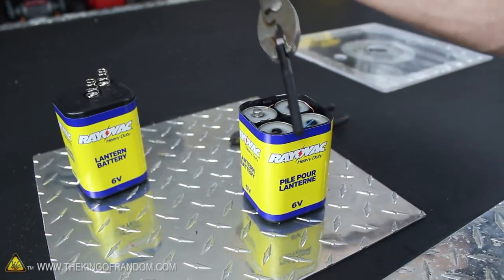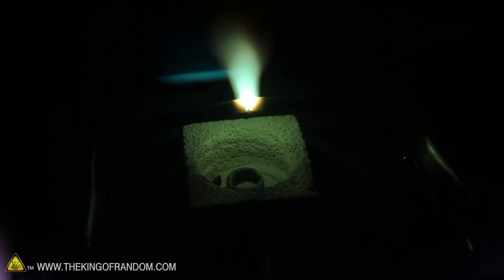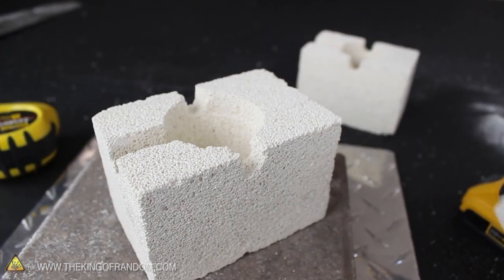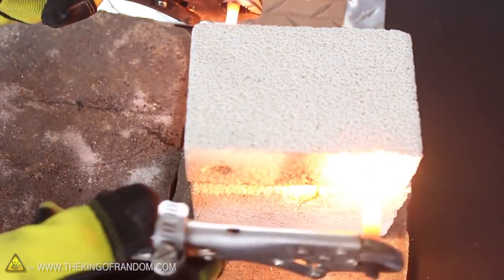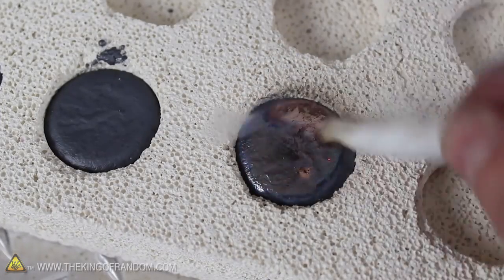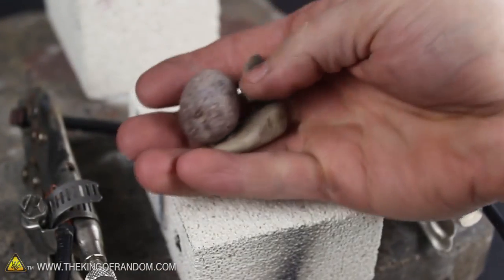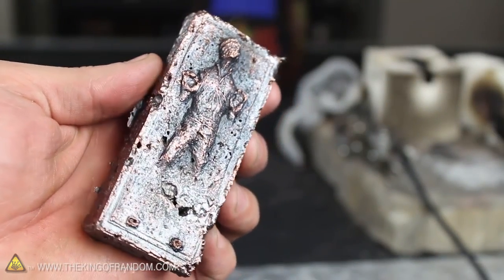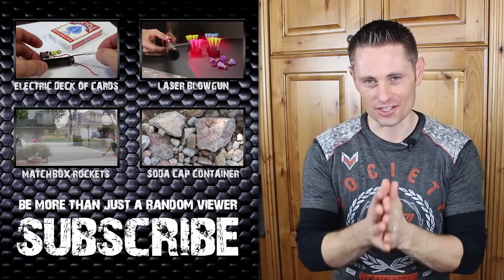Mini Arc Furnace Arc Reactor Technology IRL